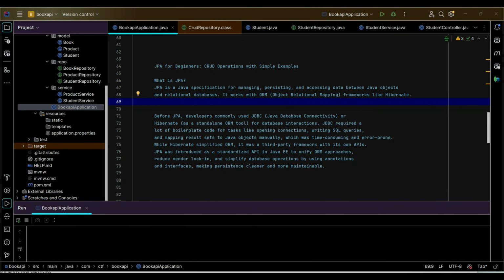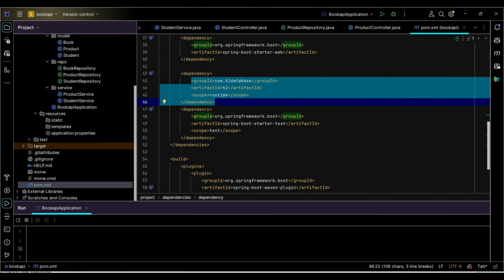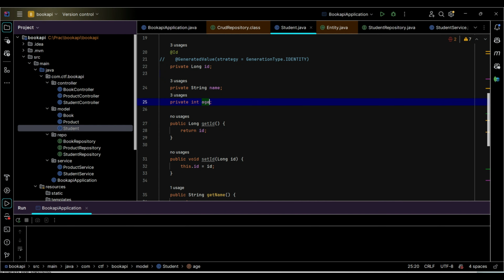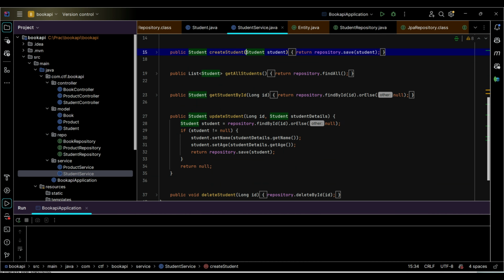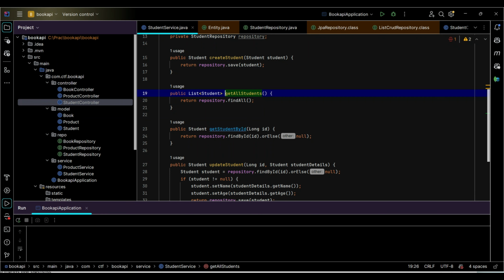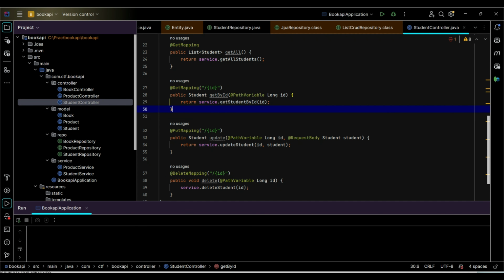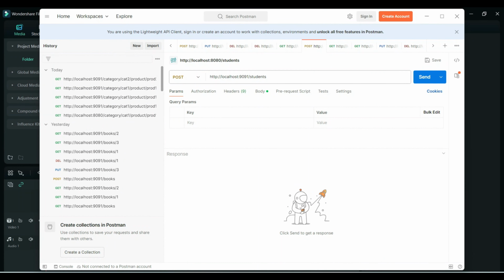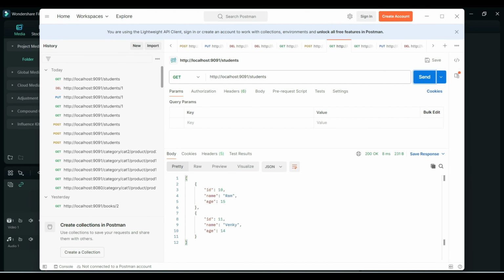JPA for Beginners: Simple CRUD Operations using Spring Boot and Hibernate with Simple Examples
CURL Command for REST API JPA
Create a Student (POST /students)
-H "Content-Type: application/json" \
-d '{"name":"John Doe", "age":22}'

-H "Content-Type: application/json" \
-d '{"name":"Jane Doe", "age":23}'

Learn how to use Java Persistence API (JPA) with Spring Boot and Hibernate to perform basic CRUD (Create, Read, Update, Delete) operations. This beginner-friendly tutorial covers entity creation, repository setup, service layer, RESTful API development, and testing with curl. Perfect for those new to backend development with Java and looking to simplify database operations using ORM.

JPA, Spring Boot, Hibernate, CRUD, Java Backend, Java ORM, JPA Tutorial, Spring Boot REST API, Hibernate CRUD, Java Development, Backend API, RESTful Services, H2 Database, Java Persistence, Entity Mapping, Spring Data JPA

JPA tutorial for beginners

Java JPA CRUD operations

How to use JPA in Spring Boot

Spring Data JPA example

Java ORM example

JPA vs JDBC

Spring Boot REST API example

Hibernate JPA annotations

JPA entity example

Spring Boot with H2 database

Java backend CRUD

JPA repository methods

PostMapping example in Spring Boot

How does JPA differ from Hibernate?

How to perform CRUD operations using JPA?

What are JPA annotations?

How to configure JPA with Spring Boot?

What is the difference between JPA and JDBC?

What is the purpose of @Entity in JPA?

How do I use Spring Data JPA?

How to connect a database using JPA?

What is a JPA repository?

How to write a REST API using JPA?

What are the basic CRUD operations in JPA?

How does @Id and @GeneratedValue work in JPA?

What is the difference between save() and saveAndFlush() in Spring Data JPA?

How to test JPA CRUD using Postman or curl?

Can I use JPA with MySQL/PostgreSQL instead of H2?

How to update an entity in JPA?

What happens when I delete an entity in JPA?

How to write custom queries in JPA?

What is the use of @Table and @Column annotations?

What is the use of EntityManager in JPA?

Can JPA work without Hibernate?

How to handle exceptions in Spring Boot JPA?

How does JPA handle transactions?

How to use @Query annotation in JPA?

How to paginate results in JPA?

What is lazy vs eager loading in JPA?

What is the N+1 problem in JPA?

What is a DTO and how to use it with JPA?

How to seed a database using JPA in Spring Boot?